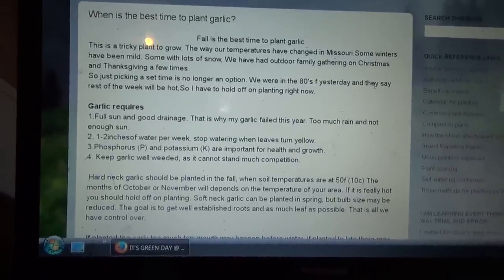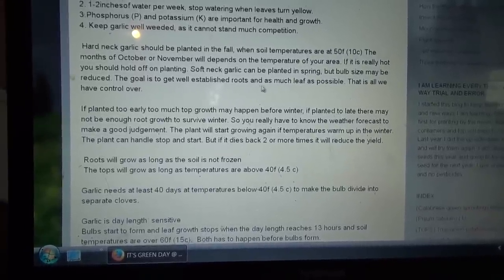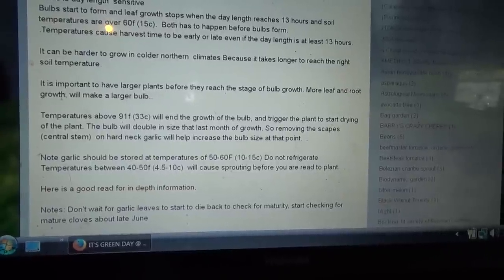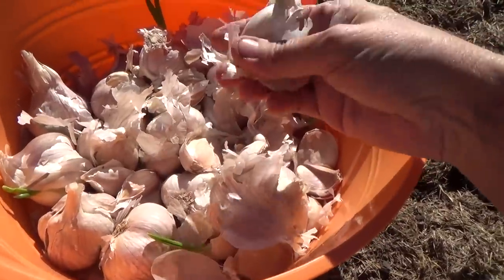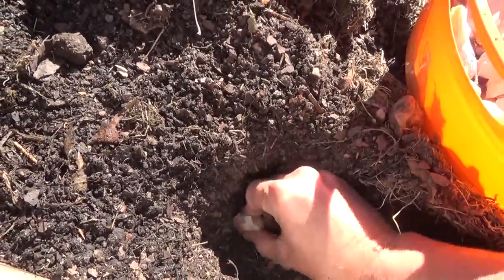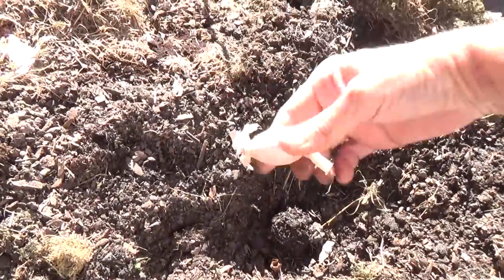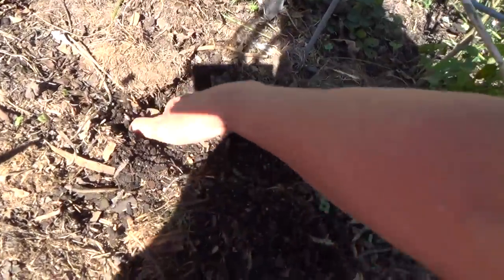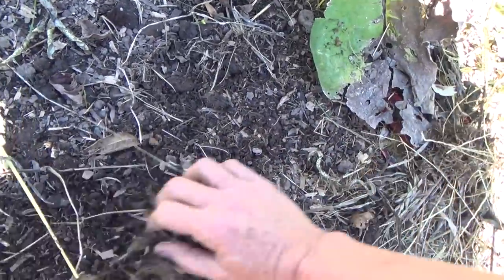When and how to plant and grow garlic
Link to my blog post